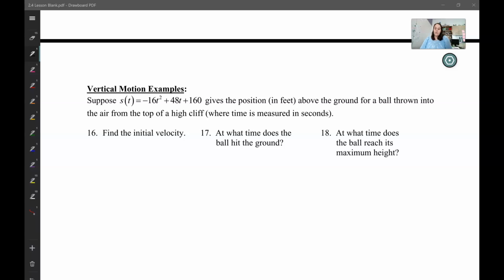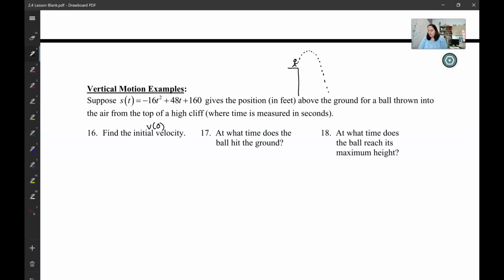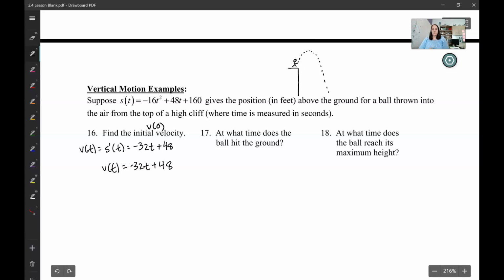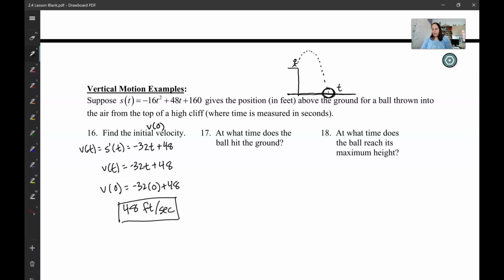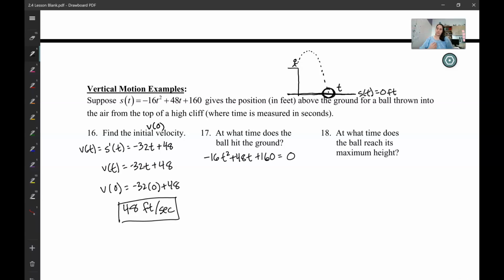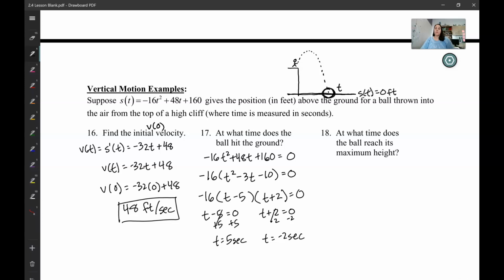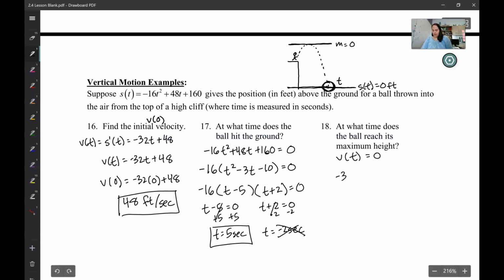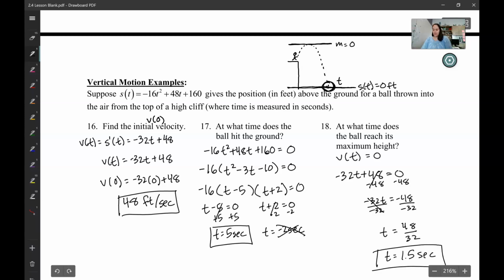APCalcAB 2.4 Lesson Pt 4